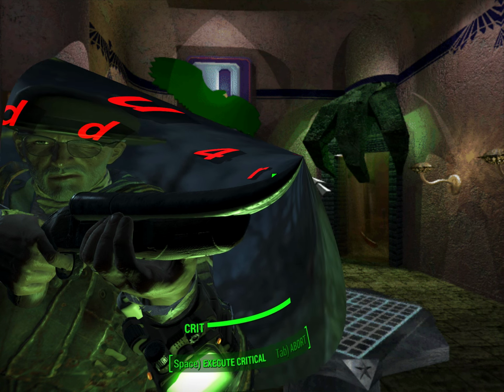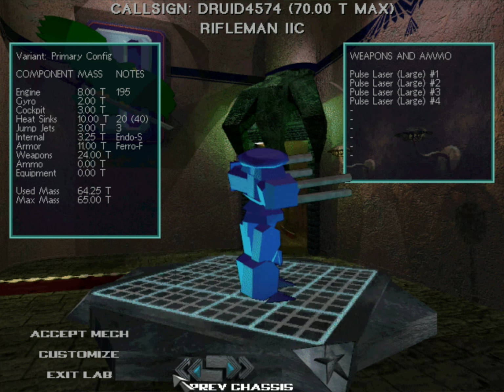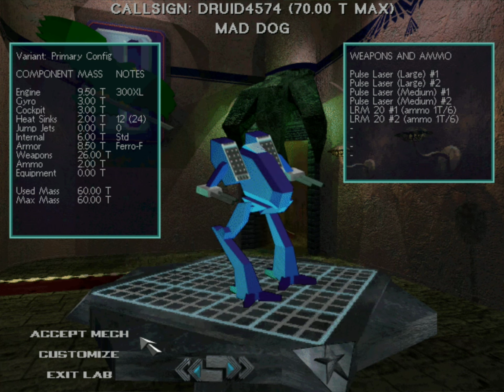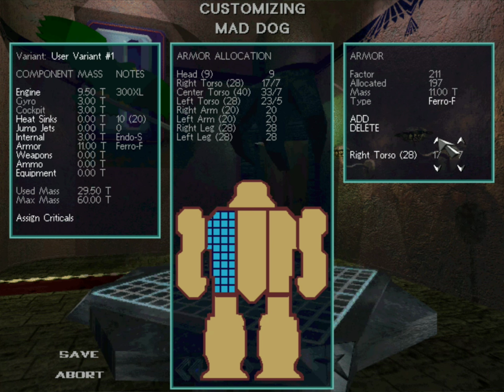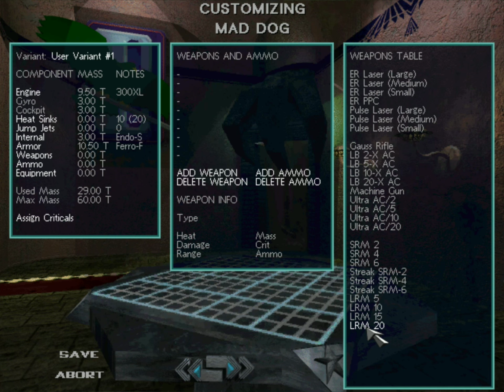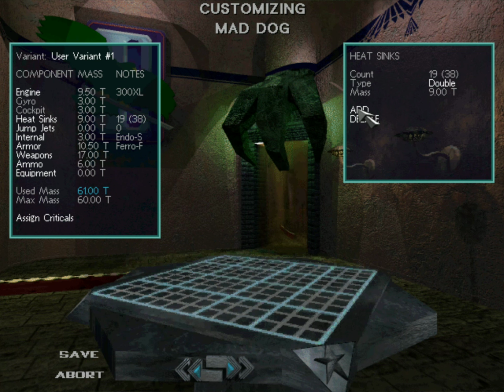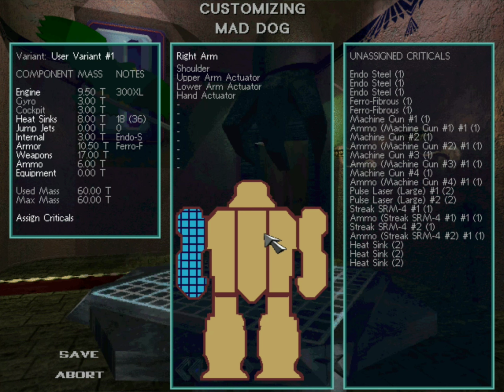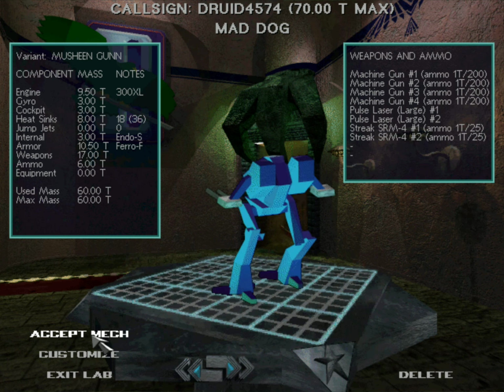Playthrough: Mechwarrior 2: Mirror Cage HARD (Mech Design)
Mirror Cage: a terrible nigtmare for a 'mech pilot accustomed to using laser weapons.

Battlemech design for Mirror Cage, Hard difficulty.

Mechwarrior 2: 31st Century Combat is a battlemech piloting and combat simulator made originally for DOS, Windows and Mac, and was based upon the popular Battletech franchise. It was developed by Activision Studios way back in 1995; the game is now abandonware. I'm playing using DOSBox 0.74 on a Windows 10 machine.